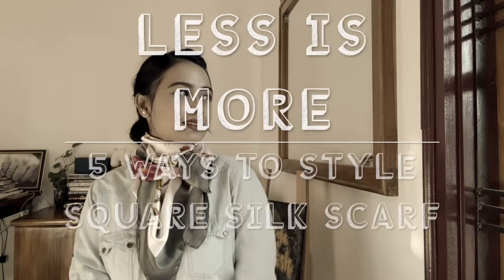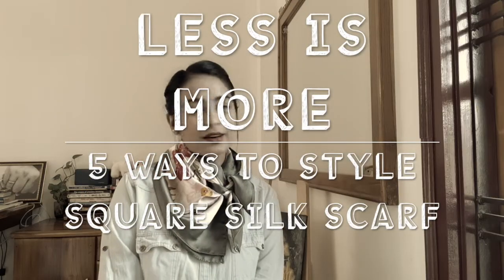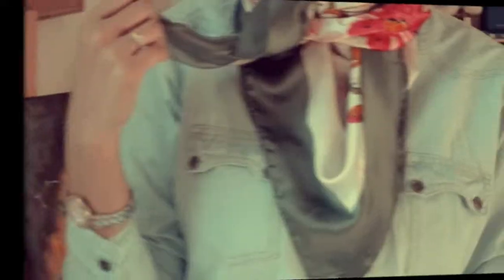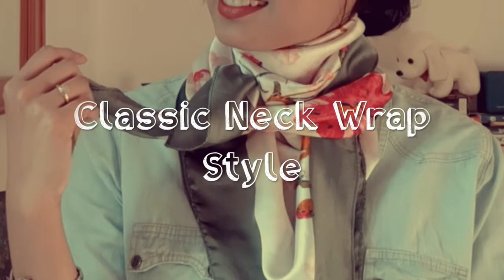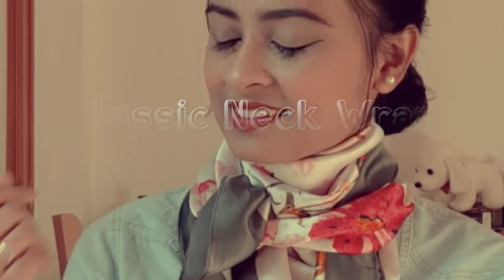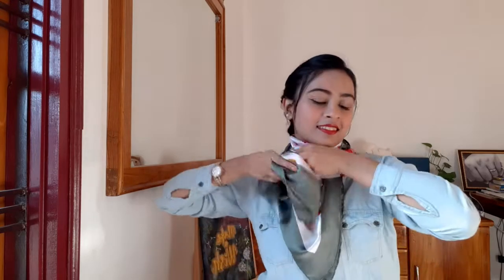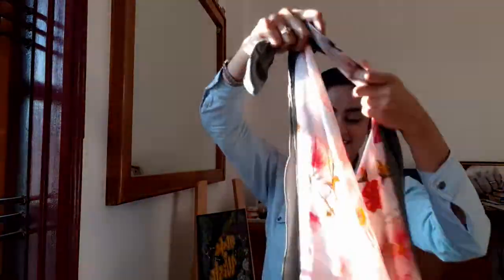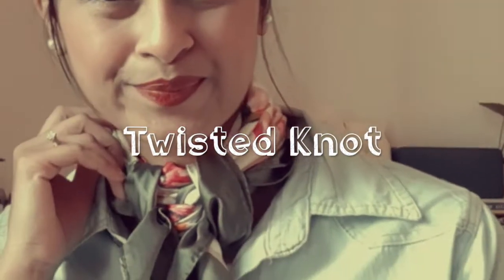5 Different Ways To Style Scarf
Hey Ladies,
How you all are doing? I hope, great!
Today's video is all about styling your precious square silk scarves, this is the season of snow and silk scarves are one of the key garment to make your dull and boring day, interesting, refreshing and elegant.
When not in the mood to do any efforts but you want to look attractive, this solo scarf can do wonders with the look, and it is yet effortless and super easy to create.
Never say no to scarf! Ha-ha!!
I hope you enjoy the styles and let me know which one got your favourite or which one you would try on!
See you soon on the next video :)
Till then, take care
Happy December :)